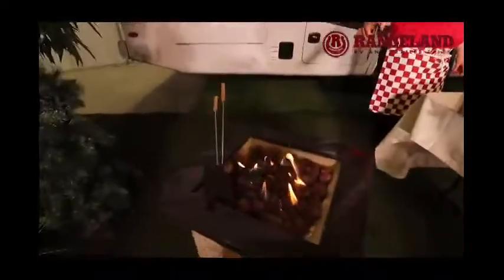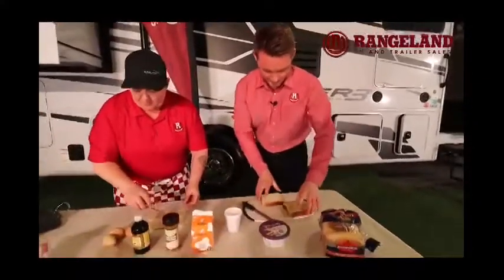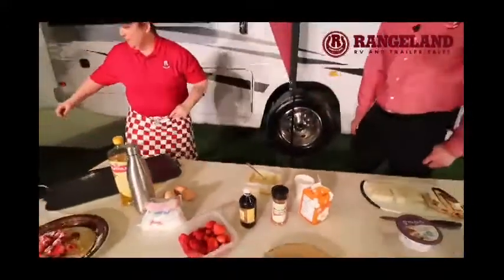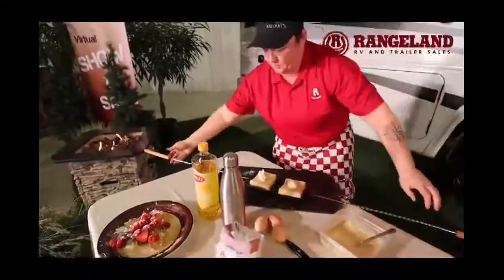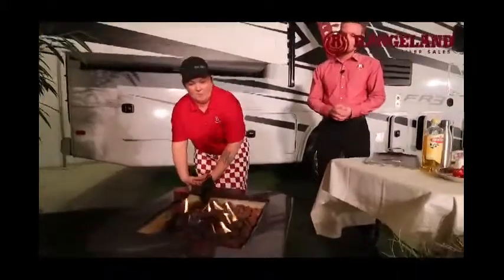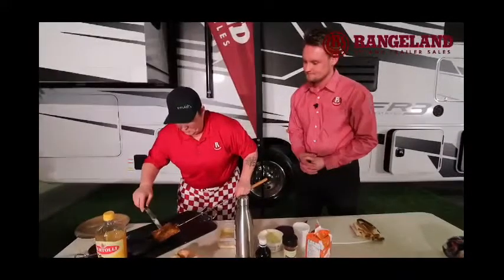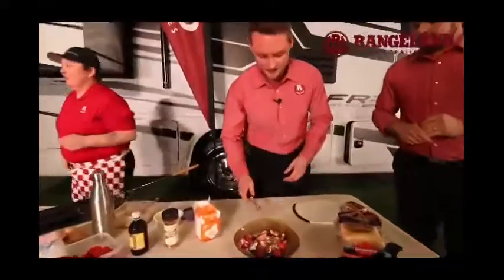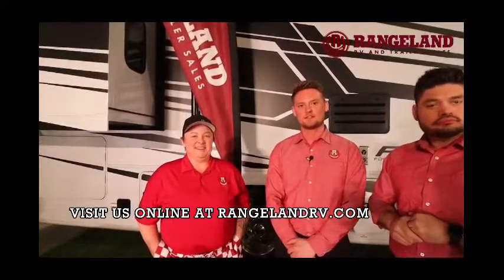SLUGGY'S STUFFED FRENCH TOAST